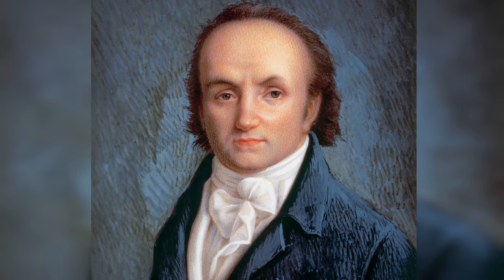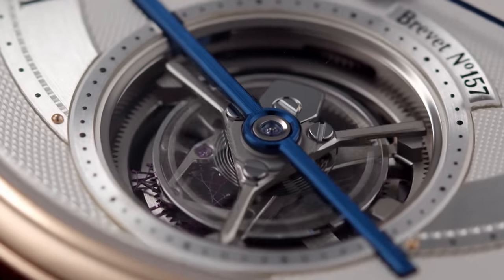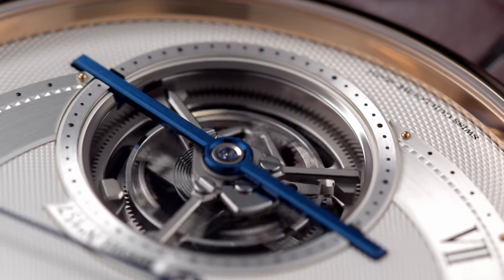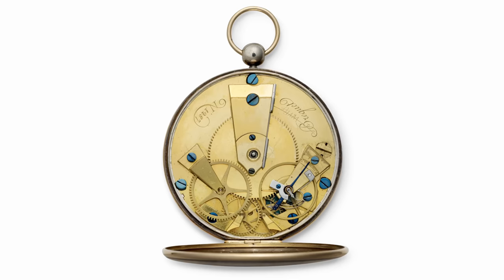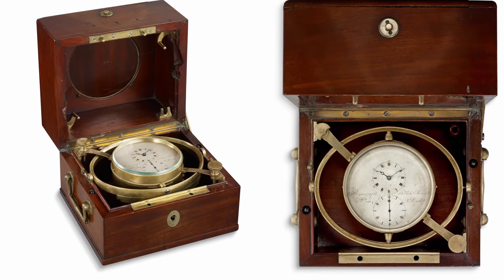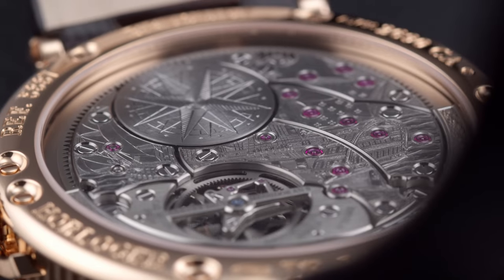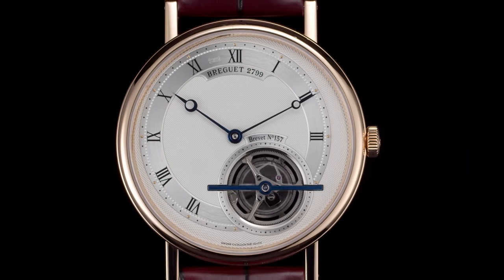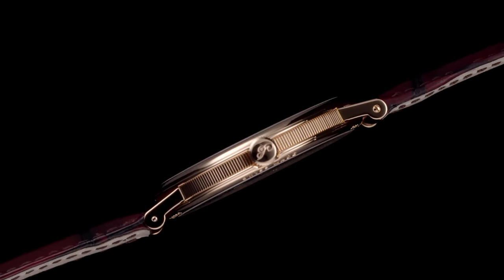IN-DEPTH - Celebrating the 220th anniversary of the invention of the tourbillon by A.L. Breguet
This year marks the 220th anniversary of one of the most important inventions of the watchmaking industry, an invention that most watch enthusiasts will know. On June 26, 1801, Master watchmaker Abraham-Louis Breguet filed a patent for an invention known as the tourbillon. This regulator was designed to counter the negative effects of gravity and improve the regularity of watches. Breguet's idea was to install the escapement in a mobile carriage that performed a complete rotation every minute (or something a bit more).
To celebrate 220 years of tourbillon by Breguet, MONOCHROME takes a closer look at the history of this regulator as well as how Breguet still perpetuates this heritage in its modern collections, including the recently-introduced Breguet Classique Tourbillon Extra-Plat Anniversaire 5365.